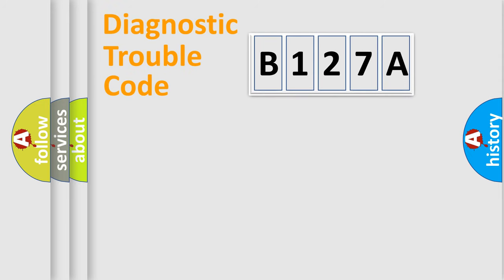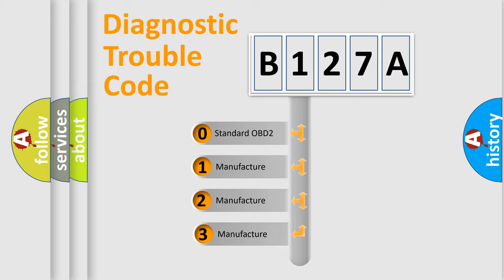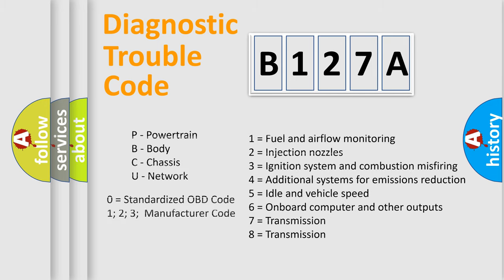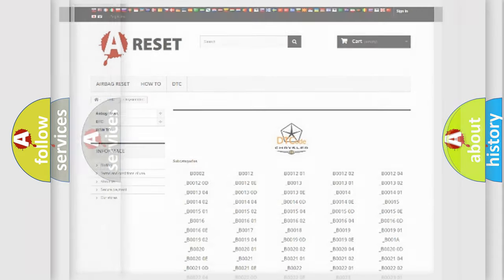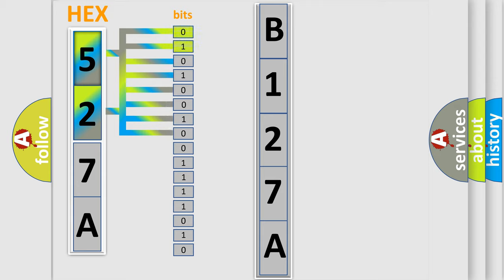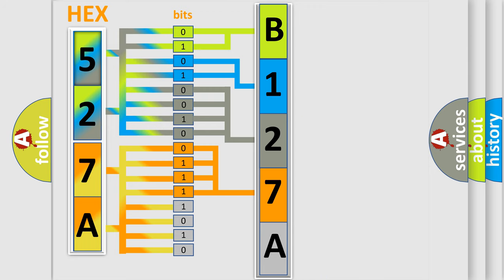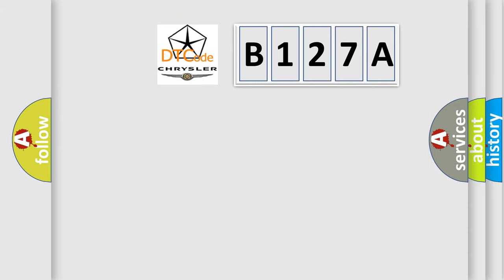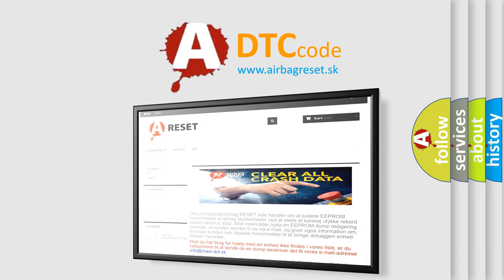DTC Chrysler B127A Short Explanation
Contents:
0:21 Basic DTC analysis according to OBD2 protocol standard.
1:48 Insight into programming
2:58 A diagnostically understandable description of the Diagnostic Trouble Code
3:05 Basic error definition

Make:
Chrysler
Code:
B127A
Definition:
Compass Performace
Cause:
Compass Module